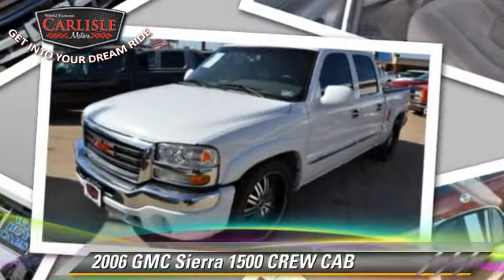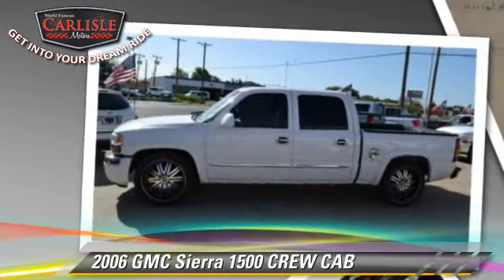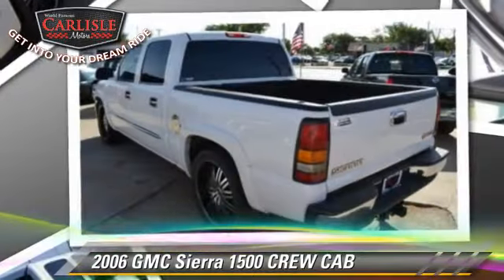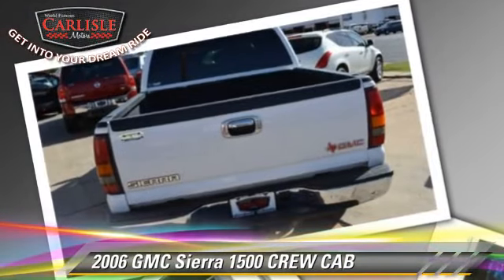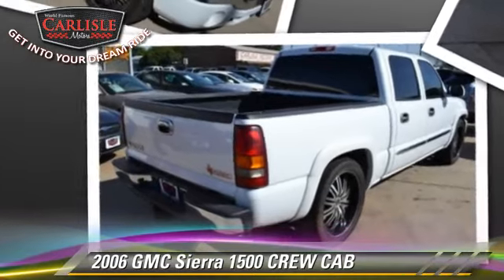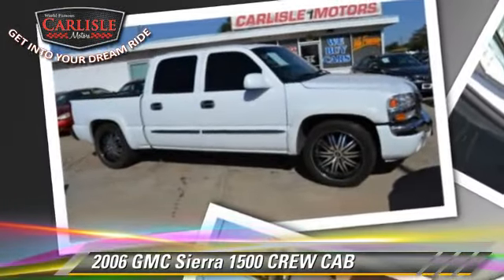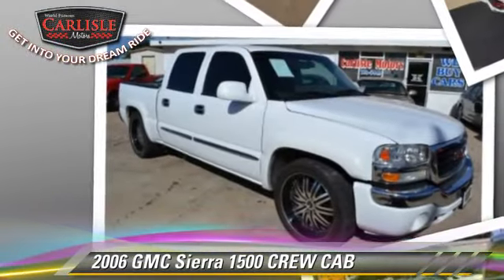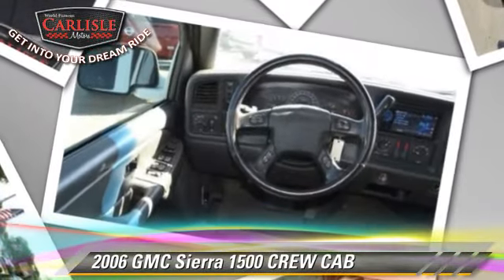Carlisle Motors, Lubbock TX 79412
Carlisle Motors

- used, Lubbock, Plainview, Midland, Odessa, Clovis

[DFIN:3:3079370:I:2372:B0B7F134:9a37652c8b3dfc966ef376993add3c58]